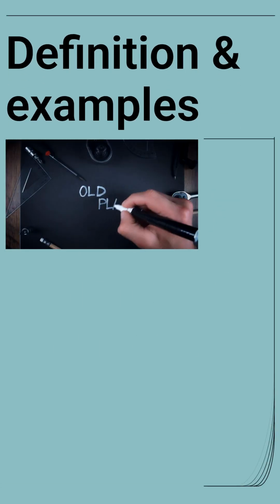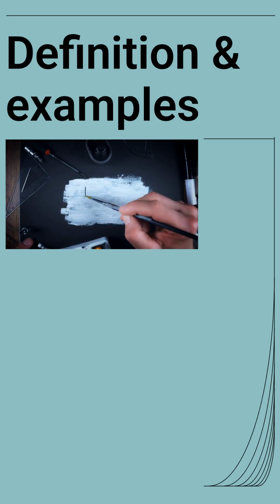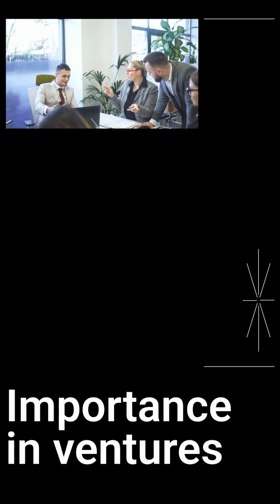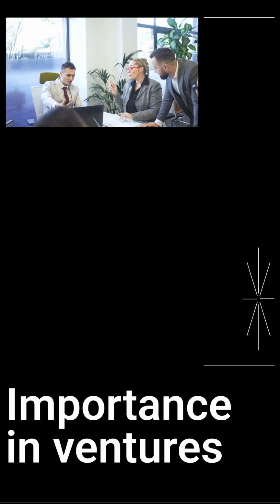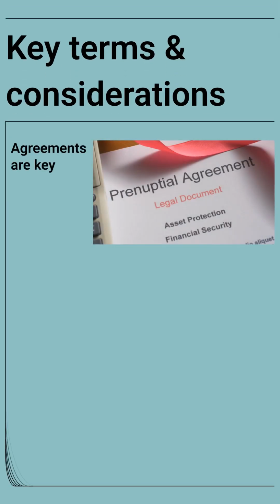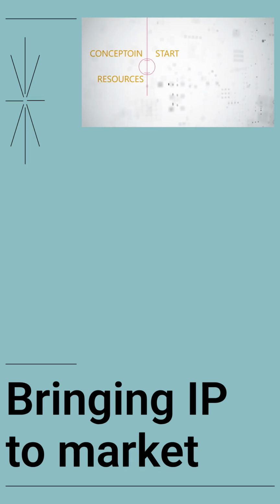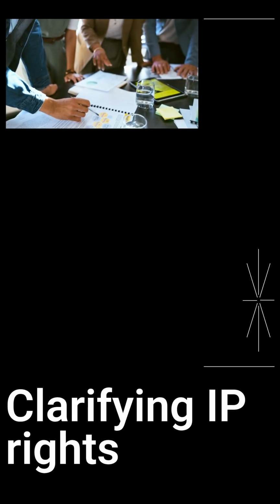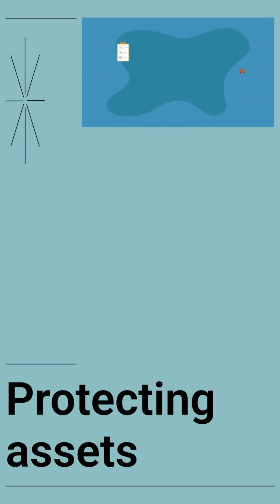IP for Founders Background, Foreground, Licensing & Commercialization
Understanding intellectual property is crucial for every founder. This video will clarify background IP, foreground IP, licensing, and commercialization rights. Let's dive into the core concepts of intellectual property for founders.

Intellectual property or IP refers to creations of the mind such as inventions, literary and artistic works, designs and symbols, names, and images used in commerce. For startups, IP is a foundational asset. It protects your innovations, secures competitive advantage, and can be a significant source of value for your company.

Now, let's look at background IP. Background IP or BIP is the IP that existed prior to a new project or collaboration. This could include pre-existing patents, software, designs, or trade secrets brought into a new venture. BIP forms the knowledge base upon which new innovations are built. Clearly defining BIP in agreements is essential to avoid future disputes and ensure clarity of ownership.

Next up, foreground IP. Foreground IP or FIP is the IP created during the course of a specific project or collaboration. This could be a new invention, a unique software module, or a novel design that emerges from the project work. FIP is often the result of collaborative efforts and represents the new value generated. Determining ownership of FIP is critical for all parties involved, especially for startups developing new products.

Let's explore the world of IP licensing. IP licensing allows others to use your IP without transferring ownership. This can be in licensing where you gain rights to use someone else's IP or outlicensing where you grant rights to your IP to others. Key terms in licensing include scope, duration, royalties, and exclusivity. Carefully drafted agreements are essential to protect your interests and prevent misunderstandings.

Now, let's discuss how to bring your IP to market through commercialization rights. Commercialization rights refer to the ability to exploit IP for financial gain. This involves developing products or services based on the IP and bringing them to market. Strategies for monetization can include direct sales, licensing to other companies, or forming joint ventures. Each path has unique implications for founders.

A crucial document in collaborative projects is the joint development agreement or JDA. AJDA explicitly defines how background IP is used and how foreground IP will be owned, licensed, and commercialized between collaborating parties. This clarity is vital for founders entering partnerships.

Properly structured JDAs and IP agreements are your startup's defense, preventing costly legal battles and ensuring your innovations remain yours. To wrap things up, let's review the key takeaways for founders regarding IP. Remember, background IP is what you bring in, foreground IP is what you create, licensing opens up new revenue streams, and commercialization brings your innovation to the market. For founders, understanding and strategically managing IP is not just about legalities. It's about building a robust, valuable, and futureproof business.